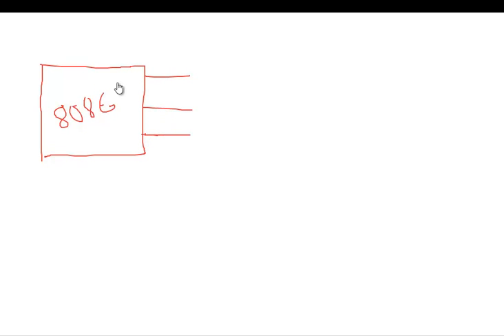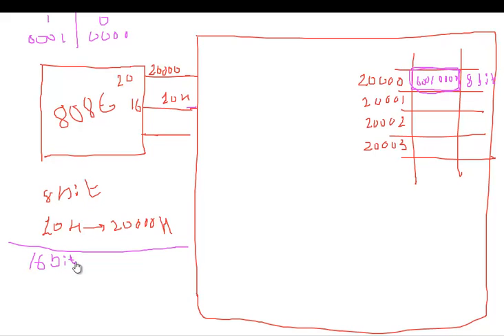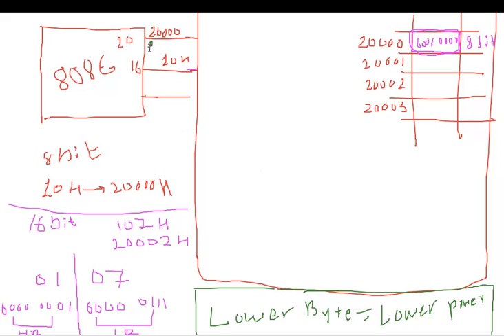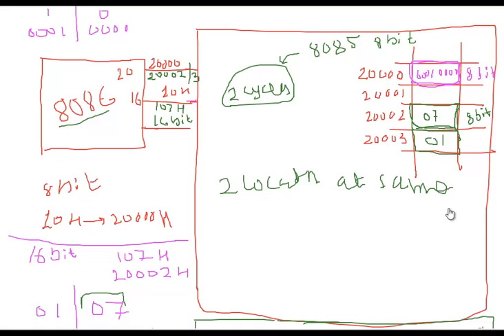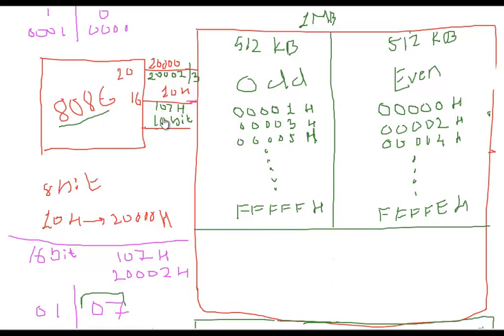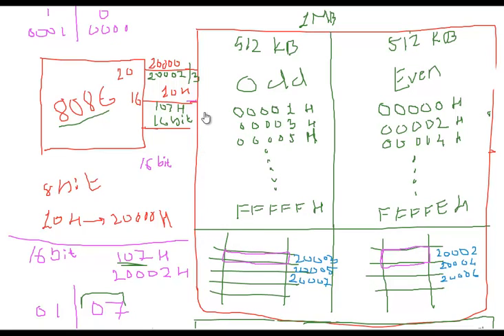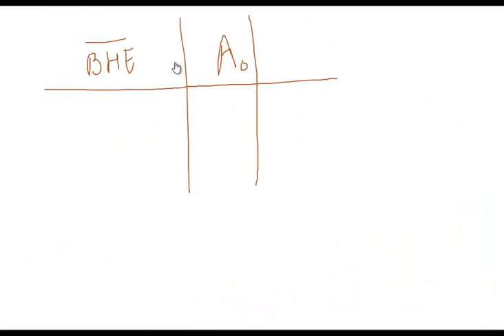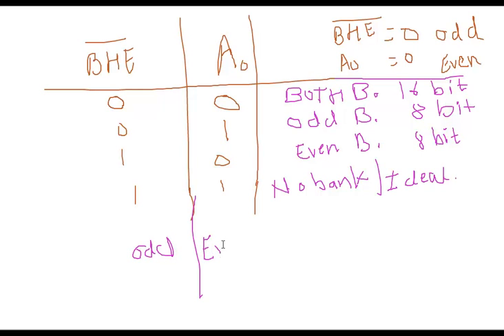Microprocessor 8086 Tuto 4 - Memory Banking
Here we will see why Memory is divided into two parts namely EVEN and ODD bank.